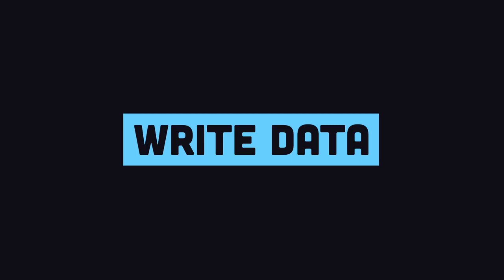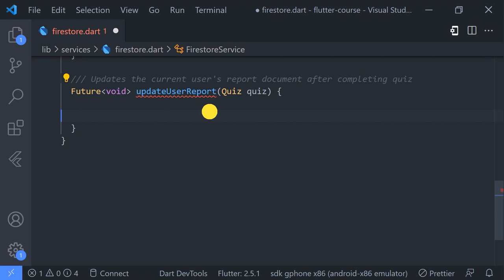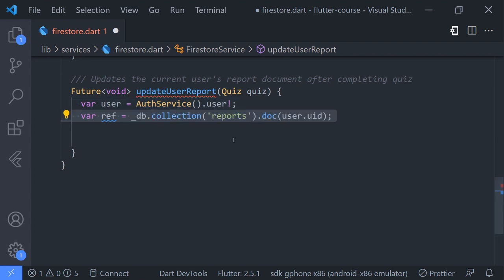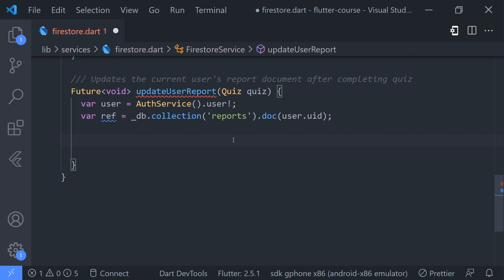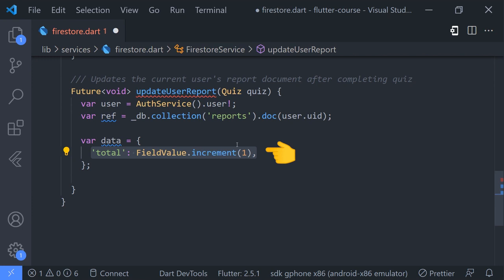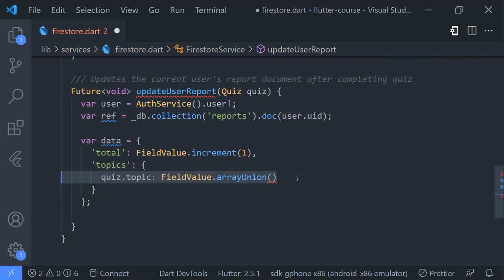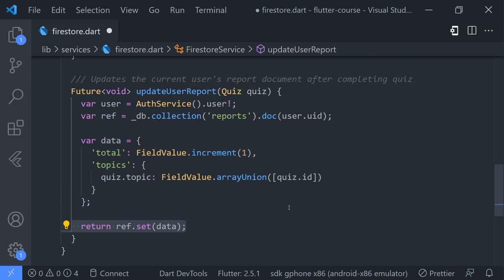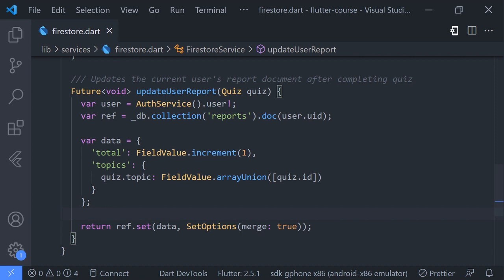25 Write to Firestore